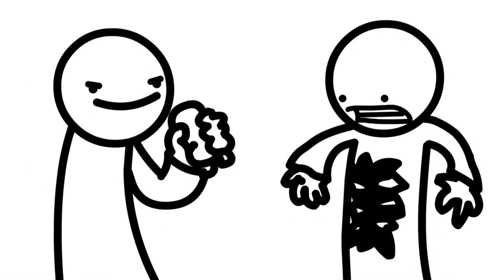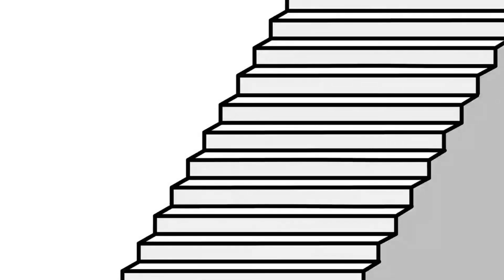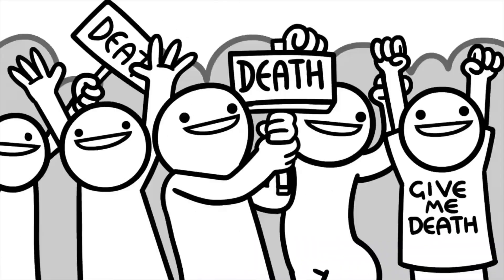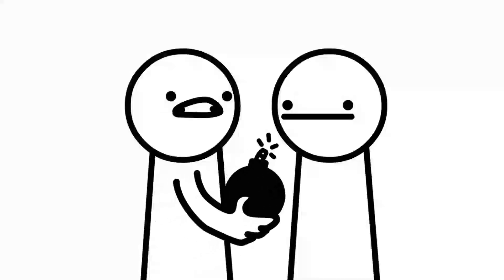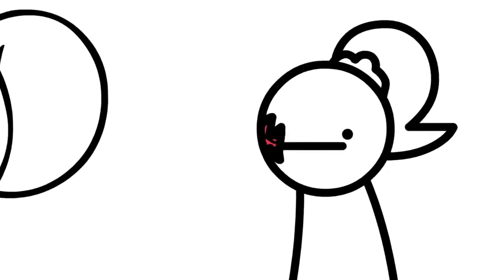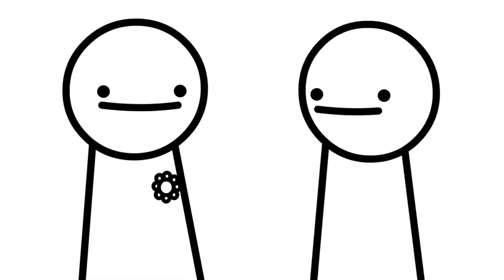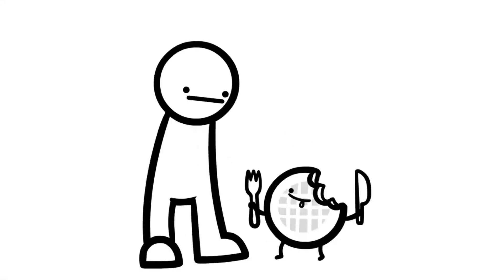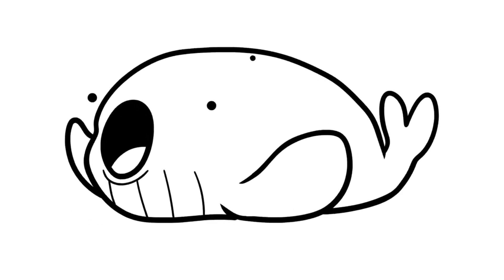asdf movie but only the parts that made me question my sanity (part 1!)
Alright everyone.
So i promised I would upload a new video once we hit 250 subs.
But since you guys love my videos so much, by the time i finished making the video, we already had almost 280. Thank you everyone for the support and feedback!